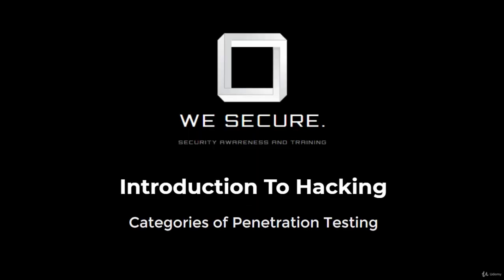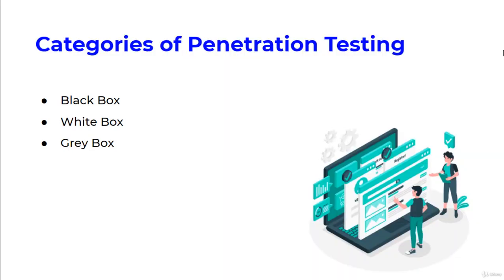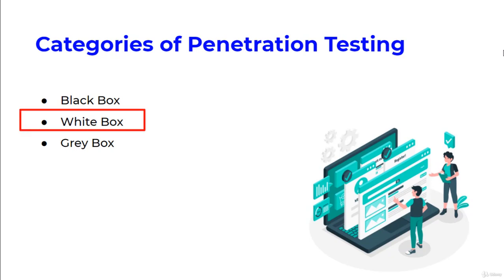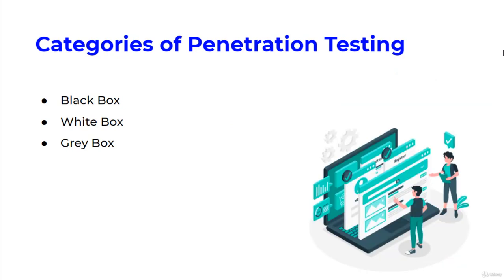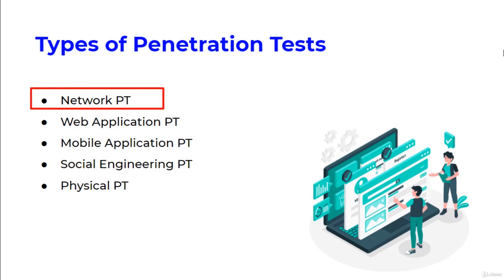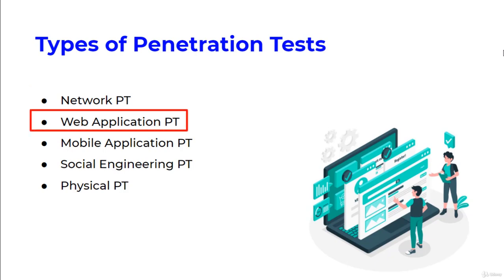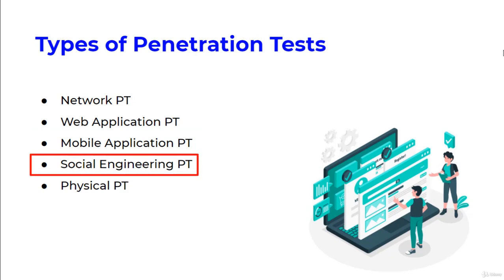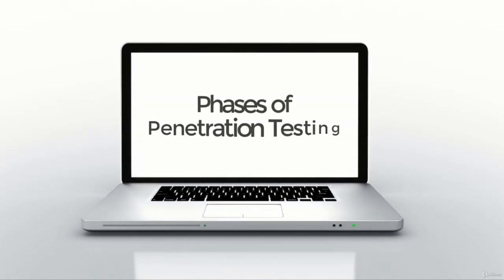6 Categories and Types of Penetration Testing